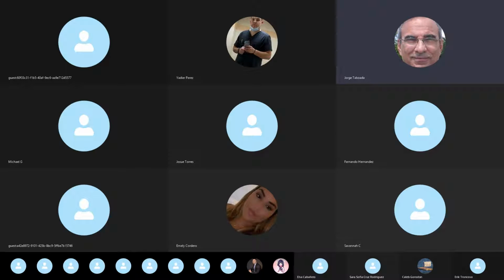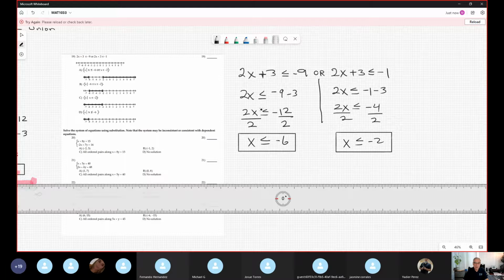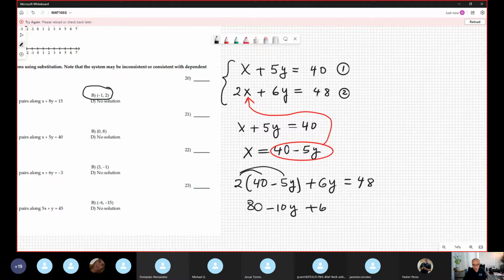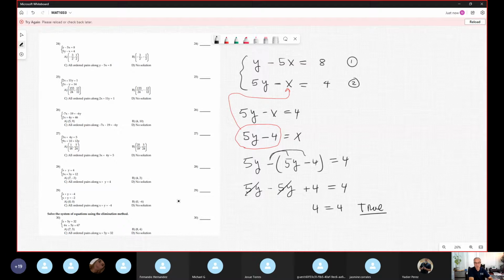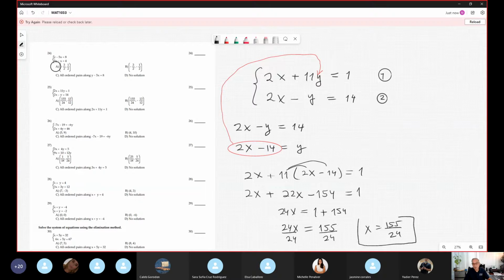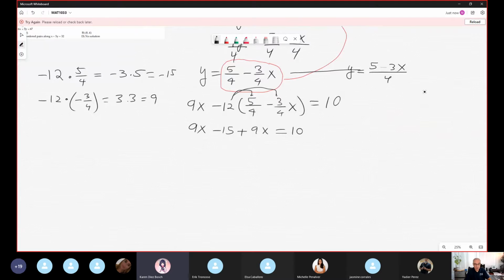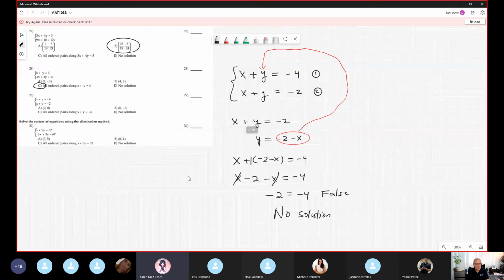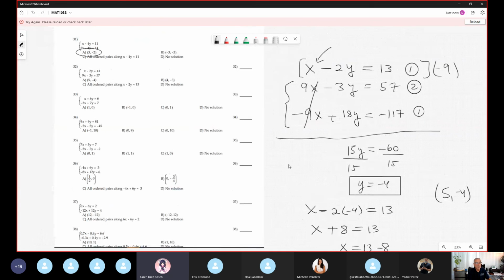MAT1033 Sept 7